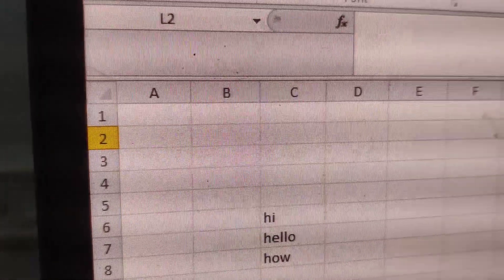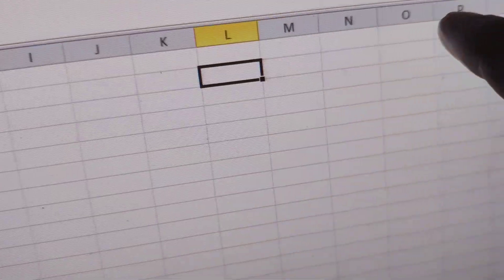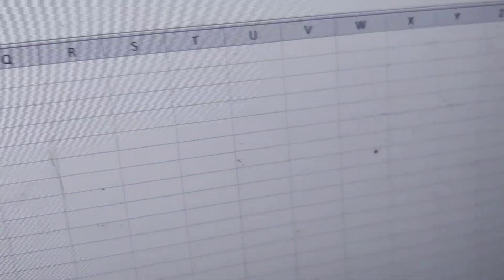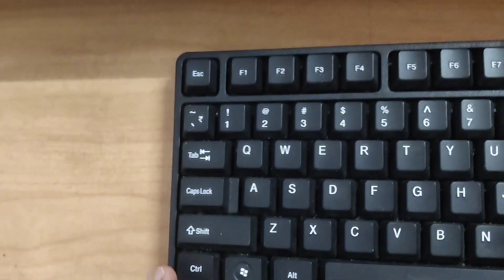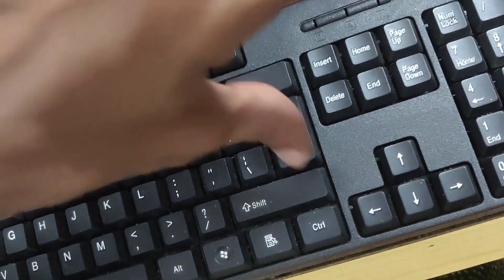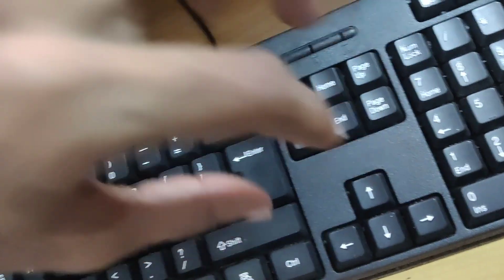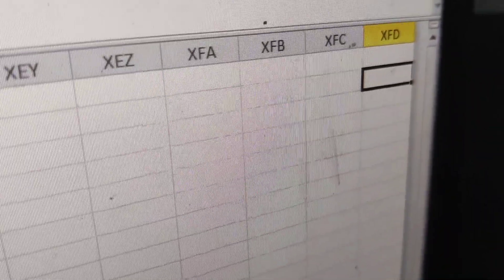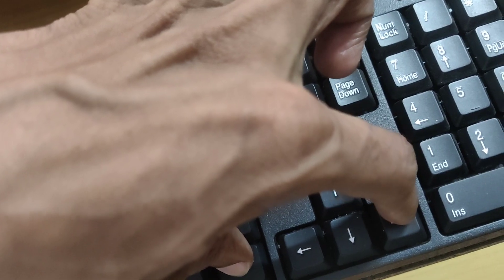Move to the Right Edge of the Data Region Keyboard Shortcut in Microsoft Excel